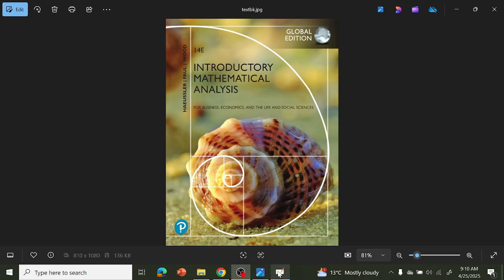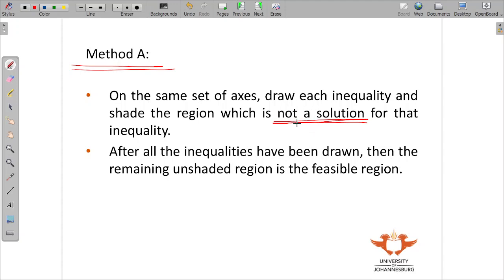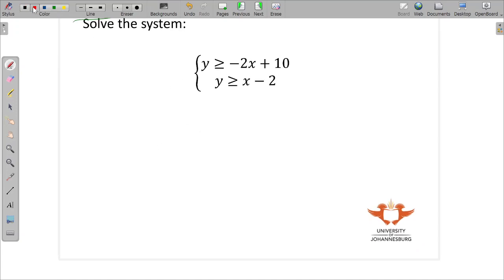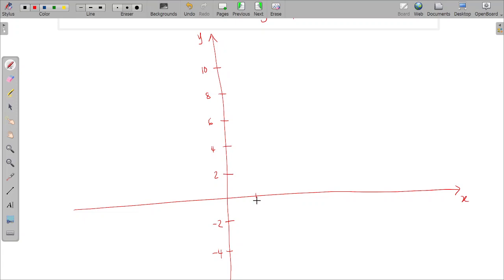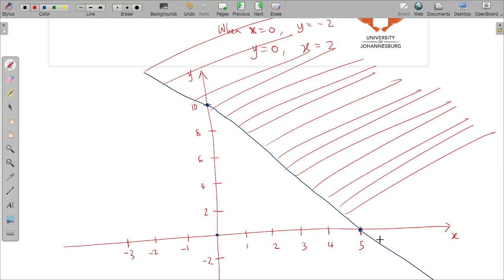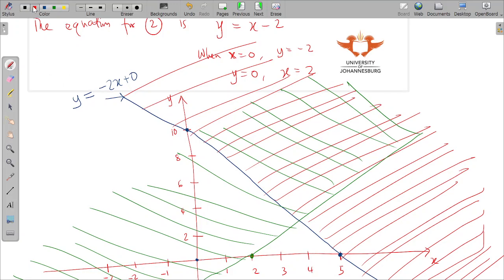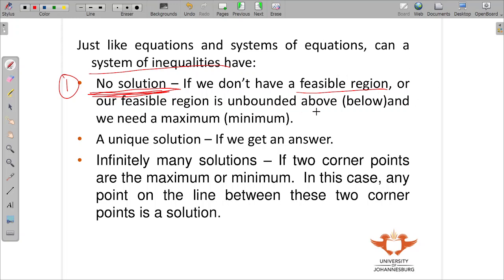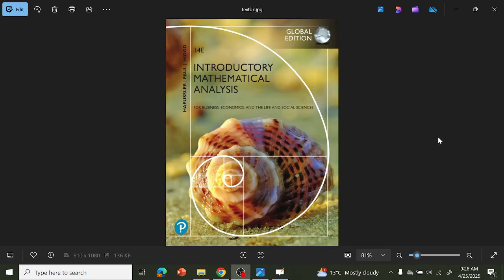Sec7.1 Graphing systems of linear inequalities in two variables.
Sec7.1 Graphing systems of linear inequalities in two variables - MAA00A1